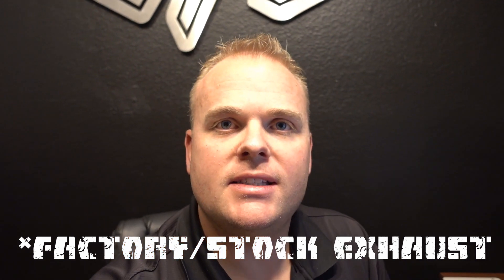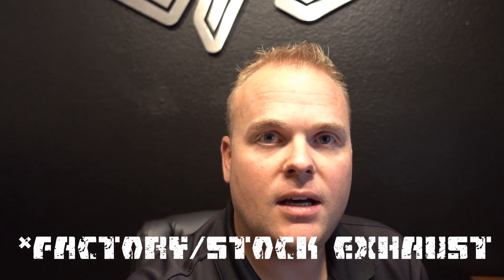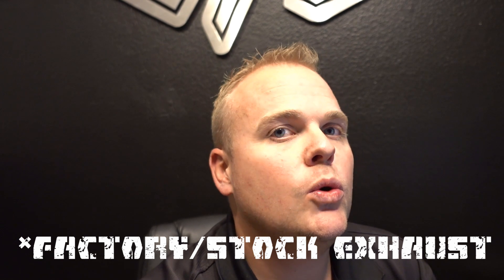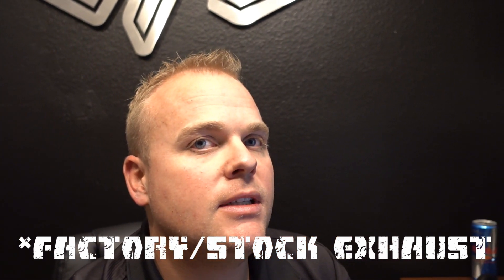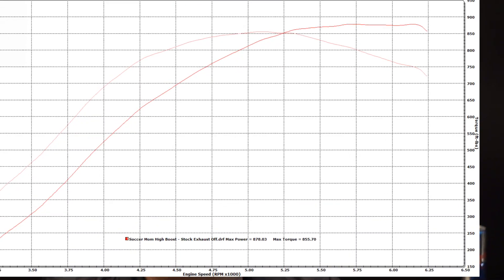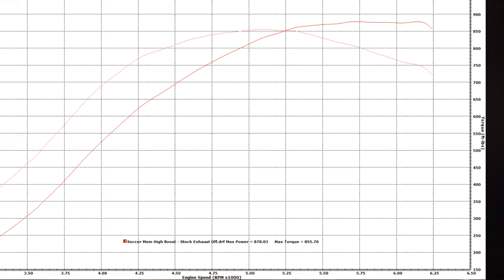Closer to 1000 Horsepower: Twin Turbo Tahoe - Port Fuel Injection - Armageddon Twin Turbo Power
Armageddon twin turbo power.
In this Video, Dave Rochau tells us about the progress on Project: Soccer Mom our own 2016 Chevrolet Tahoe LT.

As of now Soccer Mom is sporting an Armageddon forged 5.3L L83 Longblock, prototype Port-Fuel Injection, and the GTX3076R Twin-Turbo system for 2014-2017 GM 1500 Trucks and SUVs.

What does this mean? Nearly 900 Horsepower on pump gas, and more to come!

turbo tahoe build
turbo tahoe for sale
1000 hp suburban
armageddon turbo video
armageddon turbo tahoe
turbo suburban
twin turbo denali
twin turbo silverado for sale